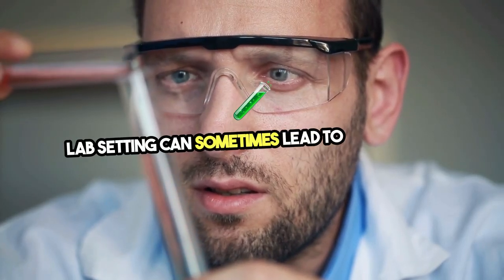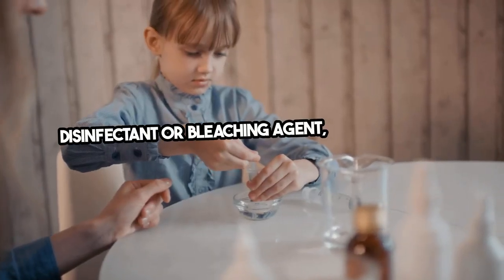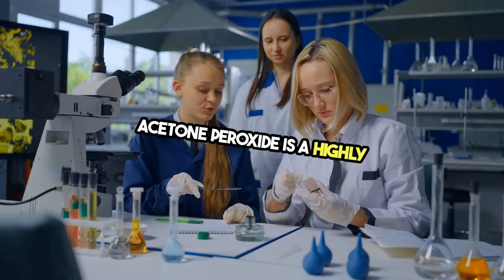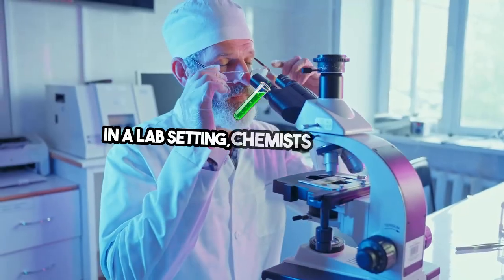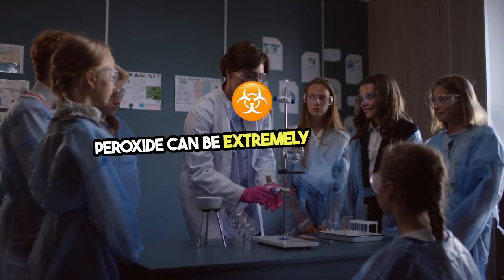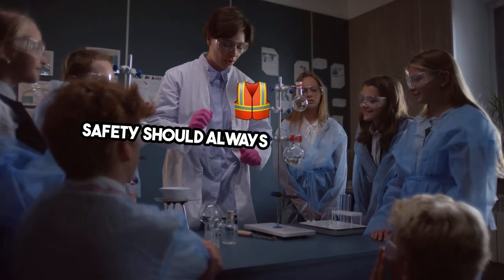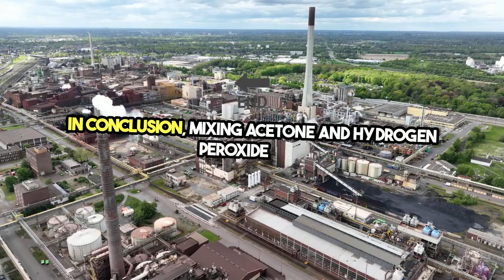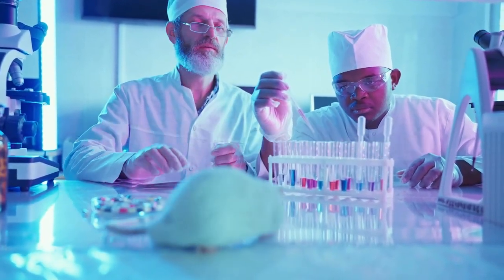Hydrogen Peroxide And Acetone Mix Chemical Reactions Explained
Learn about the potential dangers when mixing acetone and hydrogen peroxide in this video. Understanding chemical reactions and safety is crucial when working with these substances. Stay informed and stay safe!